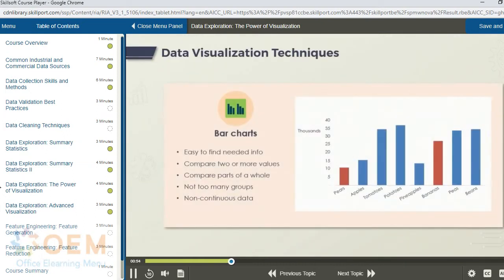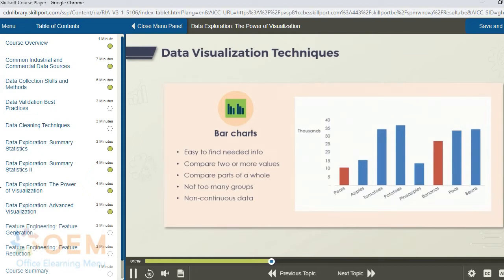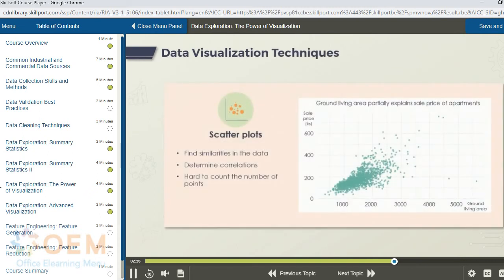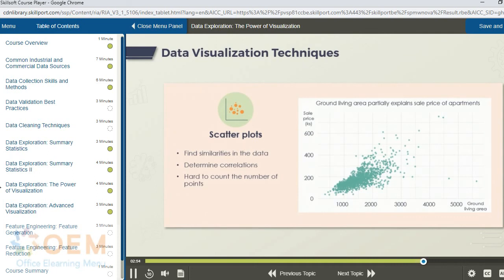Data Mining & Decision Making Training: Boost je vaardigheden met onze top e-learning!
Wil je jouw Data Mining en Decision Making skills naar een hoger niveau tillen? Ontdek onze bekroonde training, inclusief officiële proefexamens en persoonlijke online mentoring. Ben jij klaar voor succes?

Ben je op zoek naar een uitdagende en effectieve training om je kennis van Data Mining en Decision Making te verbeteren? Zoek niet verder! Onze bekroonde e-learning is ontworpen om jou de vaardigheden te bieden die je nodig hebt voor succes in deze boeiende vakgebieden.

Wat maakt onze training uniek? We bieden niet alleen hoogwaardige cursusinhoud, maar we gaan verder met officiële proefexamens en een toegewijde online mentor om je voor te bereiden op het certificeringsexamen. Onze mentor staat klaar om al je vragen te beantwoorden, feedback te geven en je te begeleiden op jouw weg naar certificering.

Wacht niet langer! Klik op de onderstaande link om je aan te melden voor onze training en ontdek zelf waarom onze e-learning zo gewaardeerd wordt.

Neem de volgende stap naar succes!

Voor meer informatie over ons aanbod en onze andere e-learningcursussen, bezoek

Laat deze kans niet aan je voorbijgaan. Investeer in je toekomst en bereid je voor op een succesvolle carrière in Data Mining en Decision Making met onze uitgebreide e-learning.